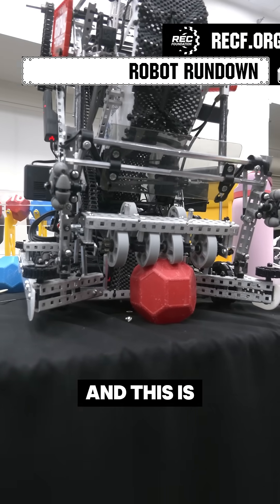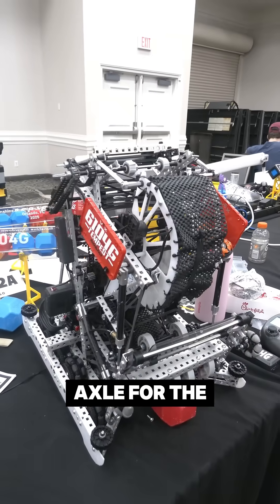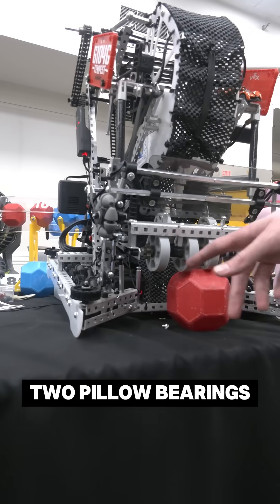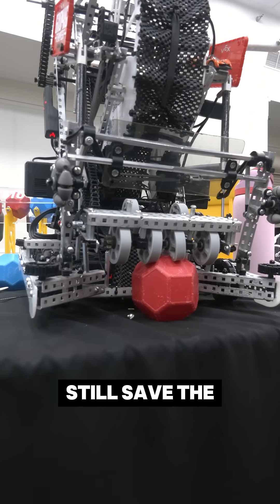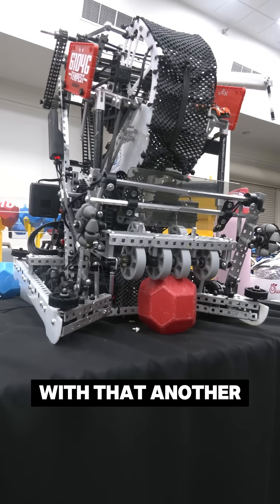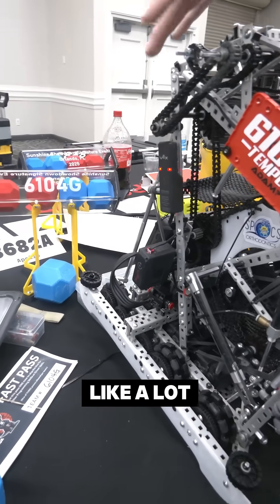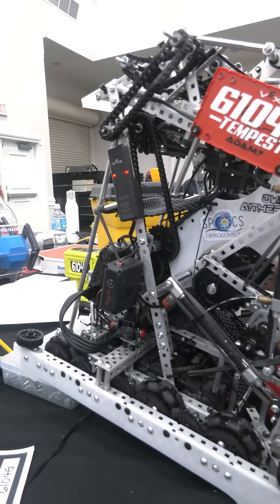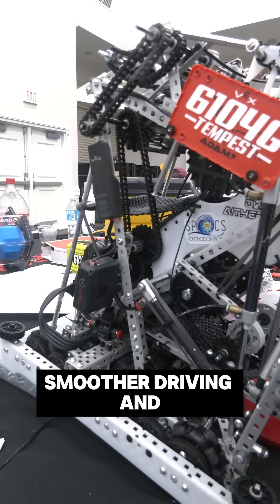Lightweight Double Park and Low CoG Motor Mounting | 6104G Tempest | Robot Rundown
6104G Tempest details their lightweight double park mech and low motor mount locations to help with their CoG in this Robot Rundown.